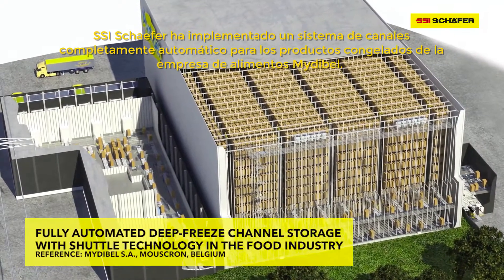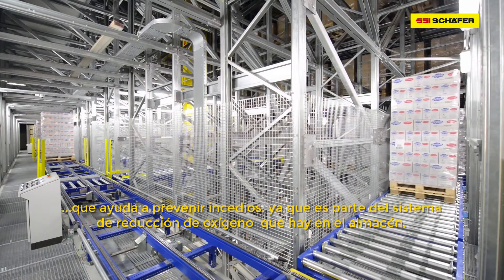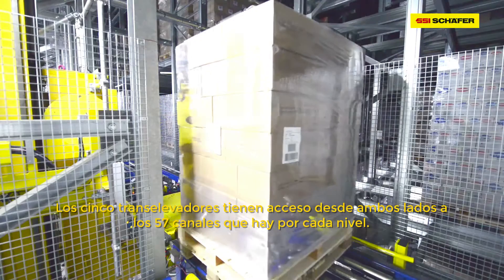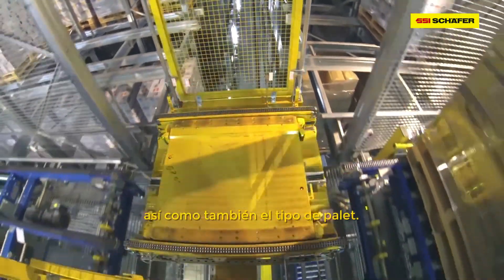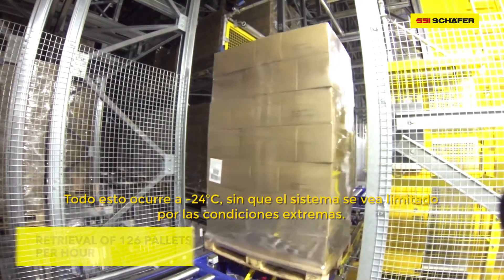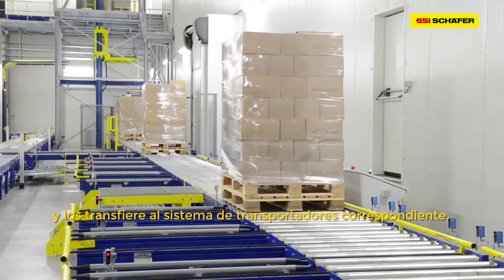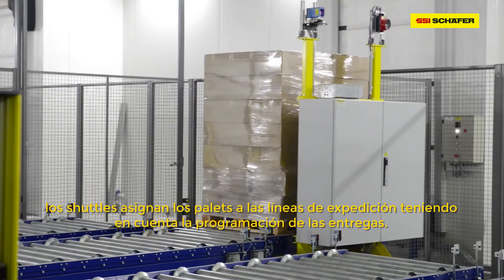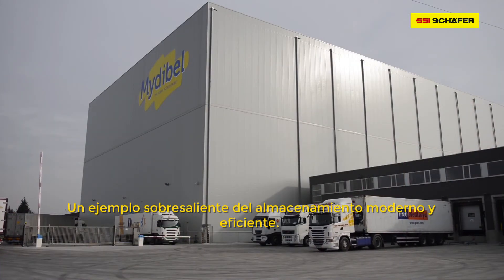Almacén frigorífico con shuttles a -24°C Mydibel | SSI SCHAEFER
SSI SCHAEFER ha implementado un almacén automatizado en el sector de la congelación (-24°C) para el fabricante de alimentos Mydibel en el Mouscron belga. Controlado por el sistema de gestión de almacenes WAMAS®, las máquinas de almacenamiento y recuperación con Orbiter®-Shuttles y un concepto de flujo de materiales inteligente proporcionan una gran transparencia, un aumento significativo de la eficiencia y una mejora del servicio. La solución proporciona una manipulación totalmente automatizada para el almacenamiento y la recogida de alimentos congelados, garantizando una cadena de frío continua.